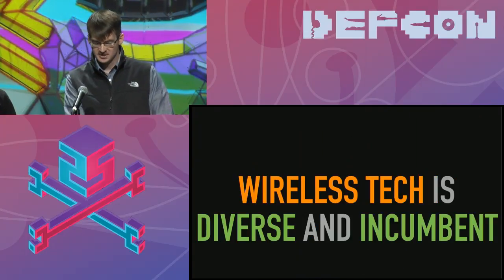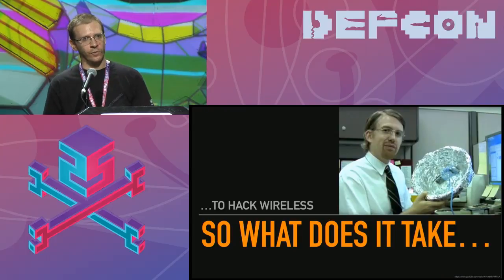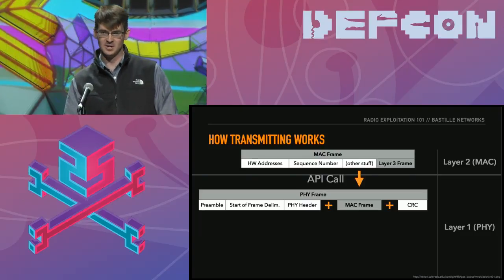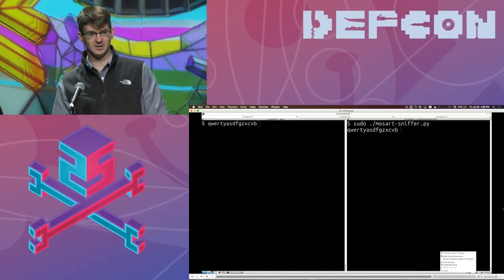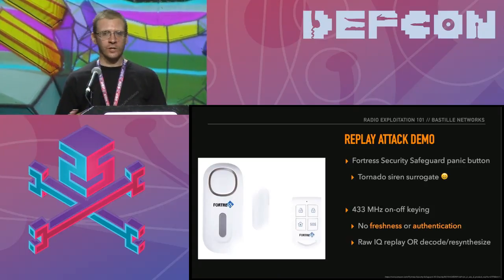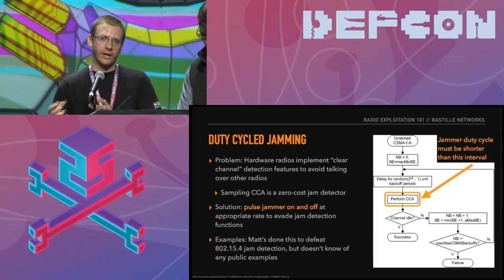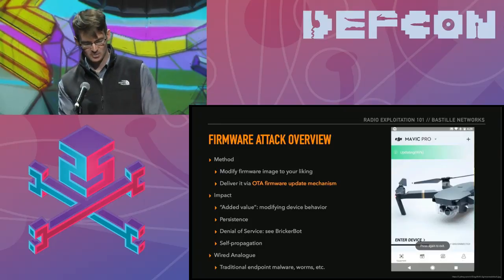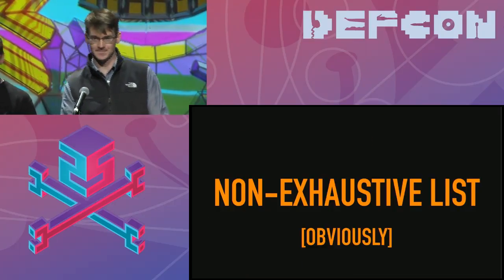DEF CON 25 - Matt Knight - Radio Exploitation 101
What do the Dallas tornado siren attack, hacked electric skateboards, and insecure smart door locks have in common? Vulnerable wireless protocols. Exploitation of wireless devices is growing increasingly common, thanks to the proliferation of radio frequency protocols driven by mobile and IoT. While non-Wi-Fi and non-Bluetooth RF protocols remain a mystery to many security practitioners, exploiting them is easier than one might think.

Join us as we walk through the fundamentals of radio exploitation. After introducing essential RF concepts and characteristics, we will develop a wireless threat taxonomy by analyzing and classifying different methods of attack. As we introduce each new attack, we will draw parallels to similar wired network exploits, and highlight attack primitives that are unique to RF. To illustrate these concepts, we will show each attack in practice with a series of live demos built on software-defined and hardware radios.

Attendees will come away from this session with an understanding of the mechanics of wireless network exploitation, and an awareness of how they can bridge their IP network exploitation skills to the wireless domain.